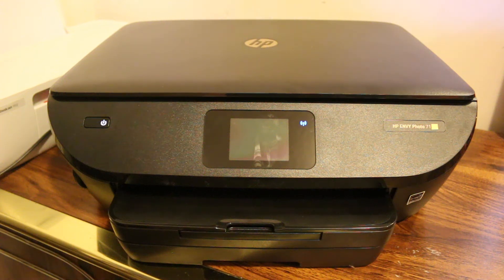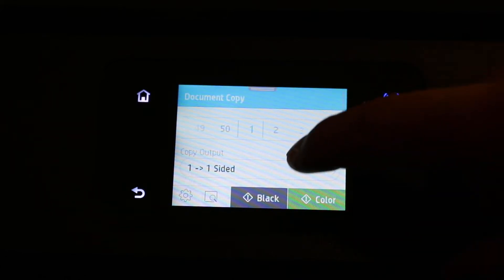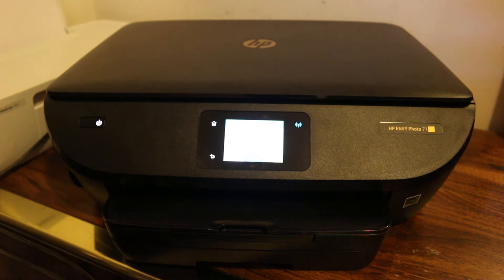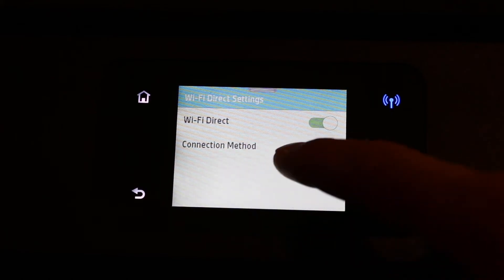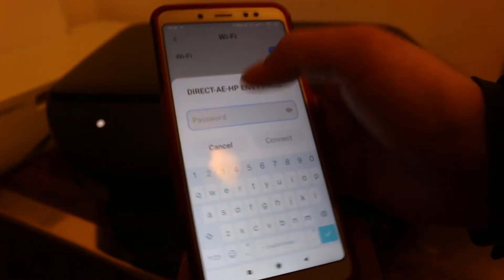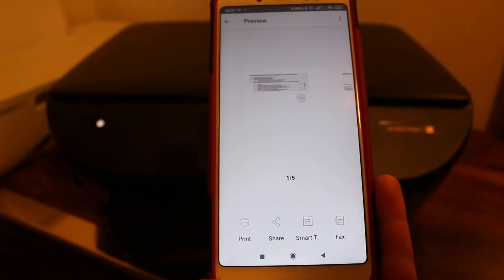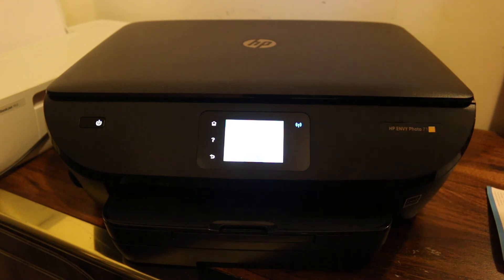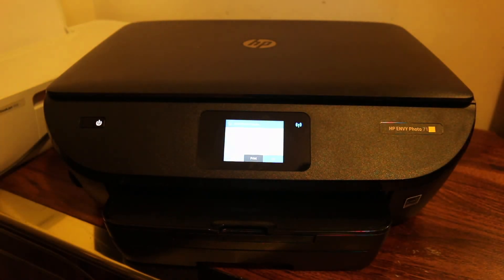HP Envy Photo 7134 Scanning, Printing, Copying & Review ?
This video review the method to print, copy and scan with your HP Envy 7134 all-in-one printer. You can use Printer WiFi Direct to use the wireless feature. You need an android device or iPhone or computer or laptop with has wifi connectivity. It's easy to use this printer for quick print and scan wirelessly.